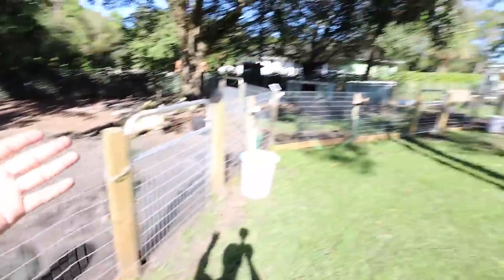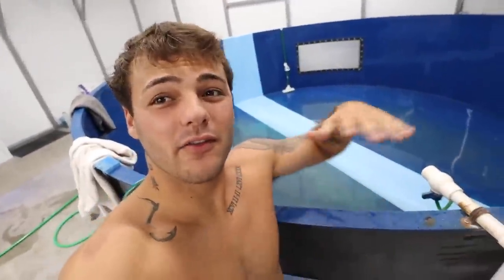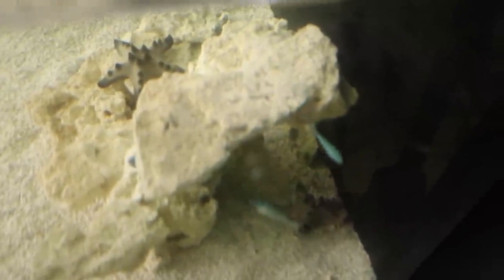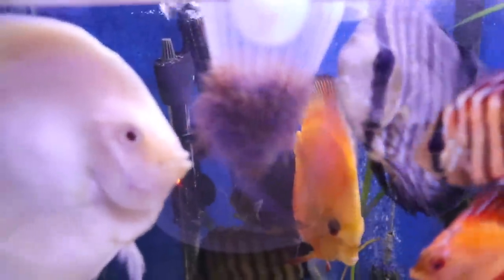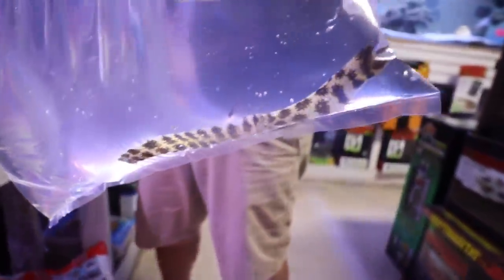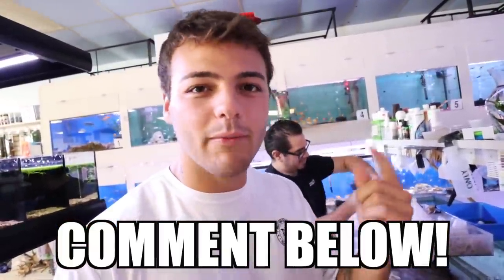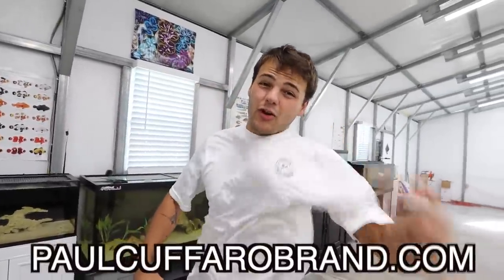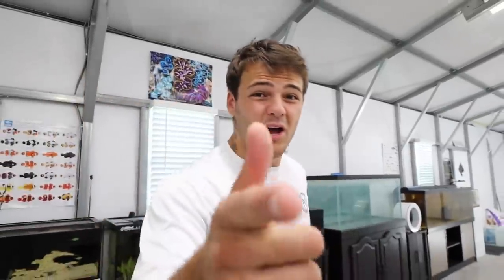BUYING EXOTIC EEL for My SALTWATER AQUARIUM!!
I finally cleaned out the 5,500 gallon fish pond to prep for painting! Along with that, we go to my favorite fish store & buy a really cool eel for one of the many tanks in the fish building!!🤯